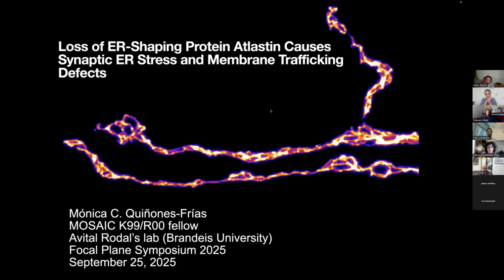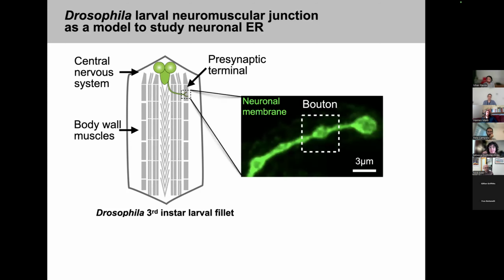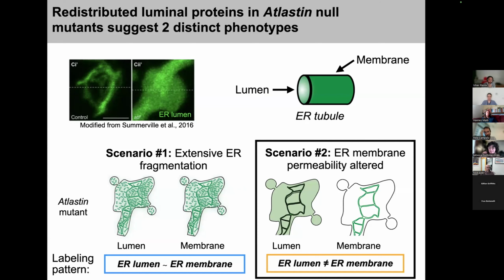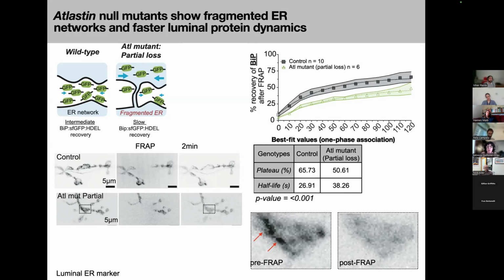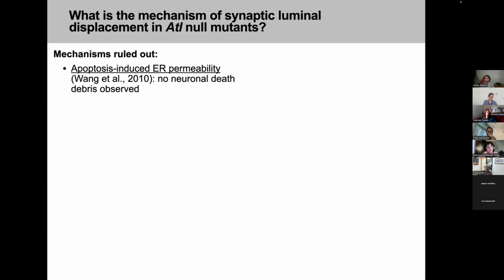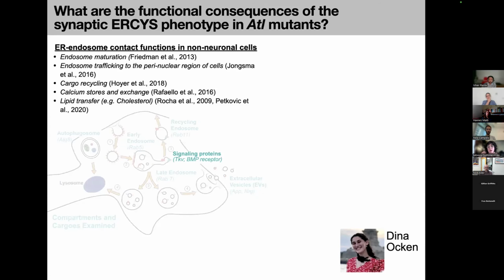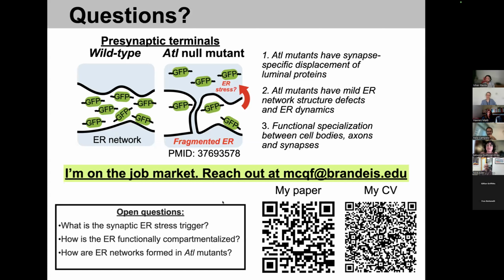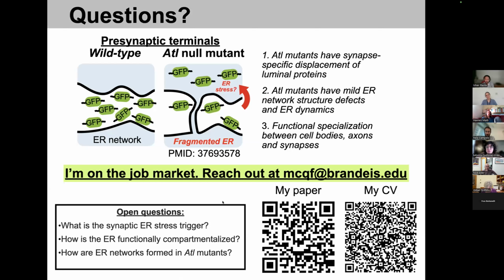FocalPlane features... Mónica Quiñones-Frías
In September, we hosted a special online symposium together with the Membrane Trafficking webinar series, organised by Francesca Bottanelli, Felix Campelo and Ishier Raote.

We heard from Mónica Quiñones-Frías on 'Loss of ER-Shaping protein Atlastin causes synaptic ER stress and membrane trafficking defects'.